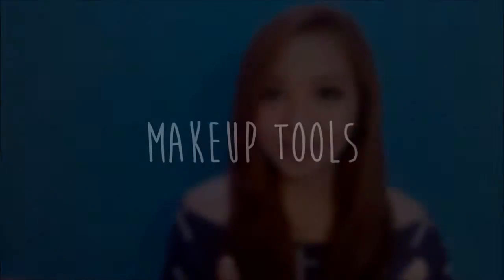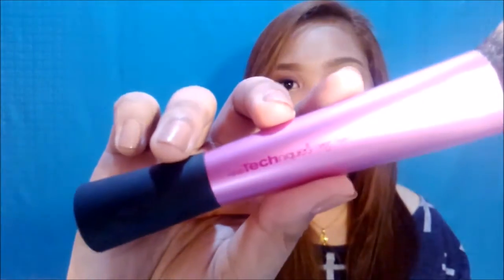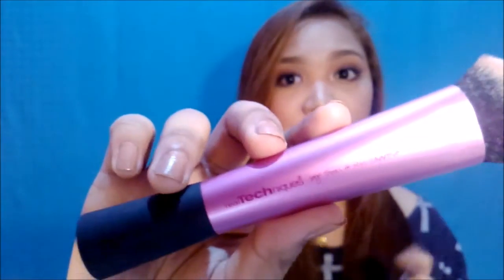Current Favorites | 2016 ♥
Hi Guys! Watch it in HD!!! ❤

PRODUCTS MENTIONED:
RT's Sculpting Brush (Pretty Angel Shoppe: P250)
Beauty Blender's Blending Sponge (Pretty Angel Shoppe: P150)
Nichido Eyelash Glue (Watsons: P60)
Fashion 21 Mascara (P225)
Etude House Stay Up Foundation (P778)
Maybelline Dream Satn Skin Foundation (P499)
Sleek Matte Me Ultra Smooth Lip Cream in Birthdaysuit (P465)
Fashion 21 All Day Matte in All Day Bronze (P175)
Menow Kissproof #006 (P150)

THANK YOU FOR TAKING TIME TO READ THIS! ❤